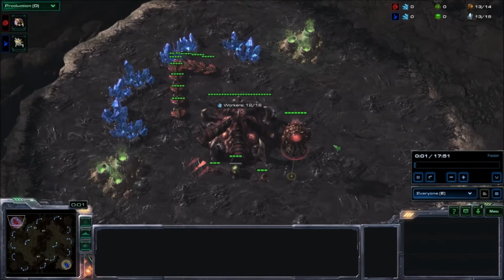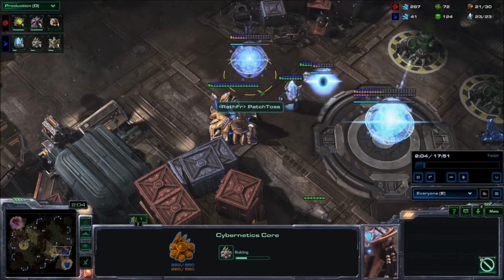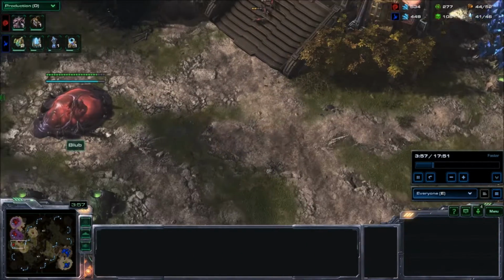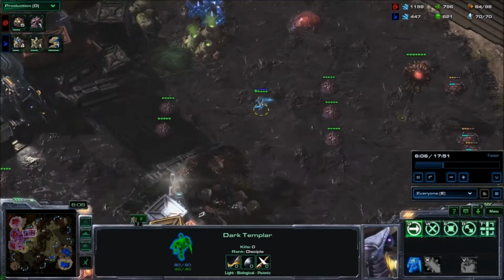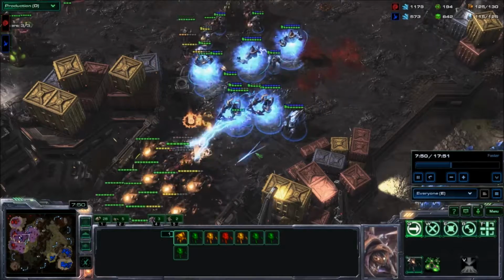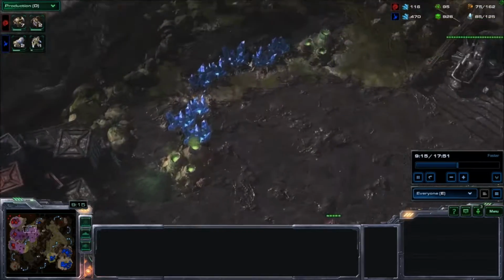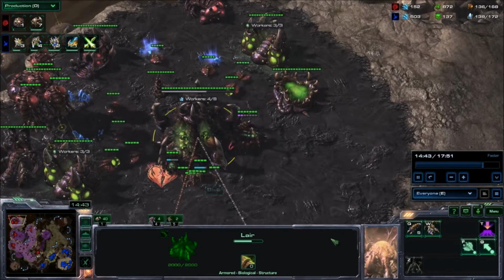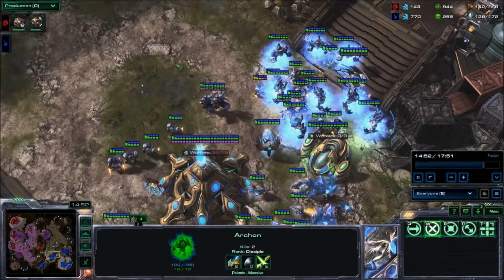Platpatrol is back and learning to fight Zerg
Platpatrol attempts to break above a 20% win rate against Zerg